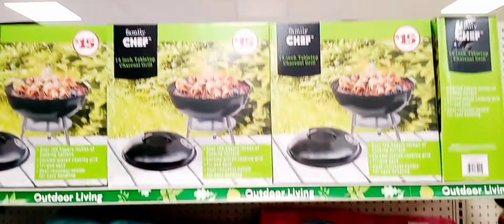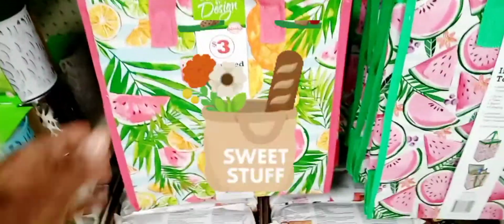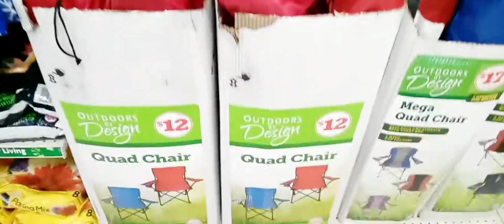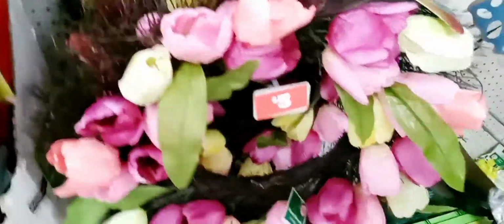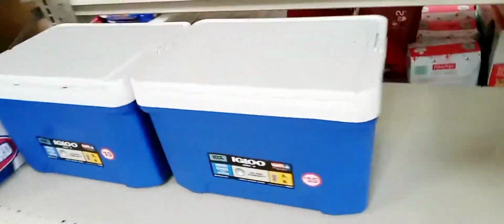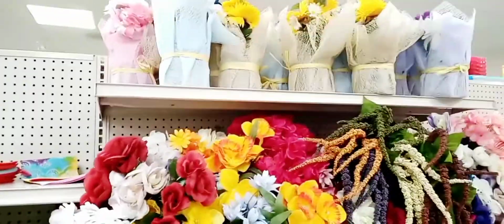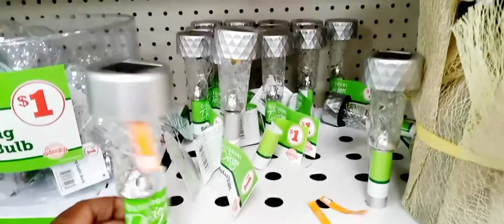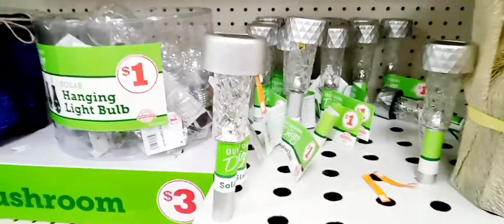FAMILY DOLLAR DEALS OF THE SUMMER. 💐🌷🌺🫕🫕🛍️🪦⚰️🌭🍔🌮🥩🍗🫕🫕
SUMMER DEALS PATIO'S.